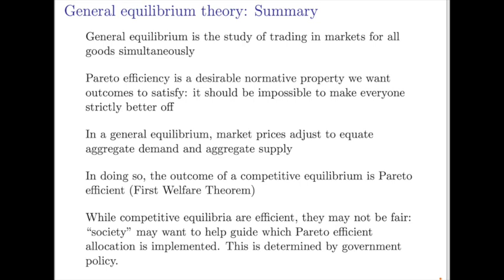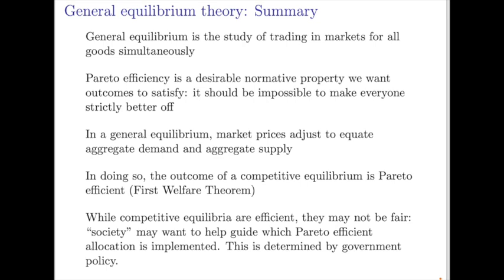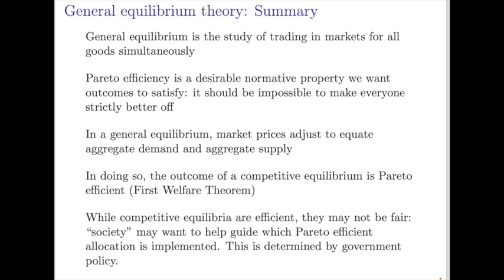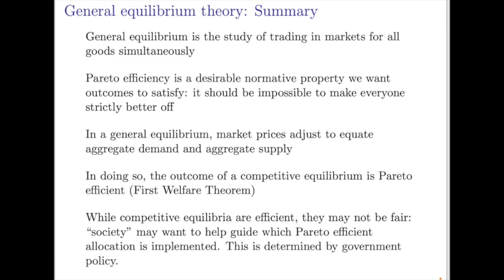16 General Equilibrium Summary